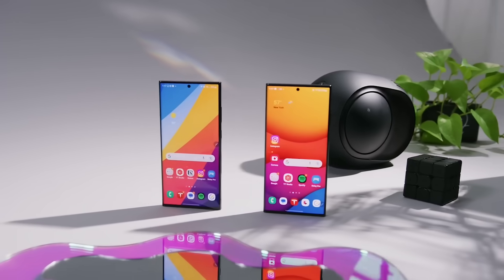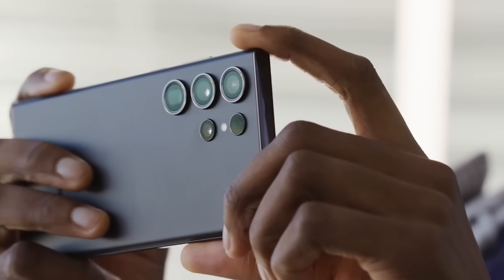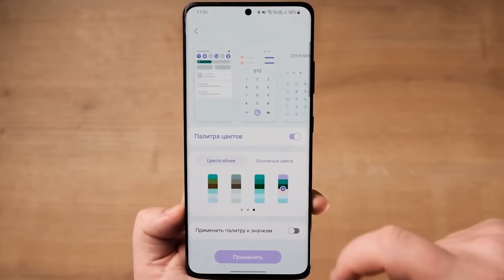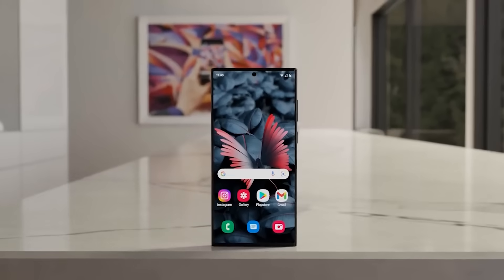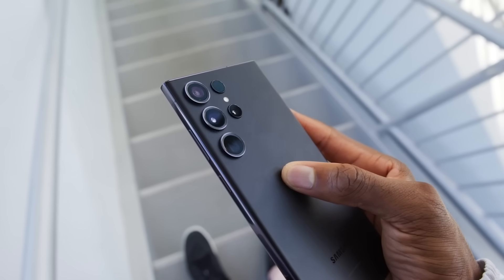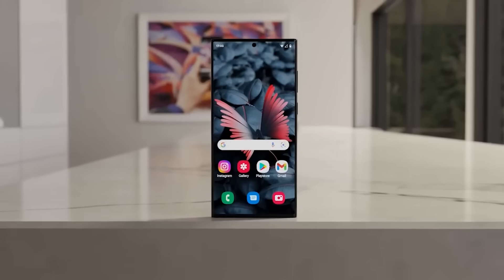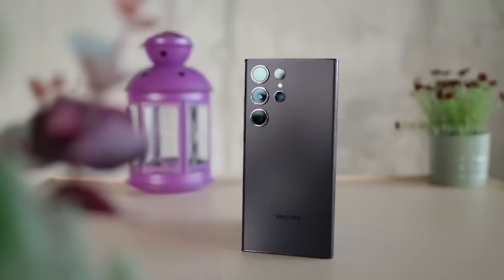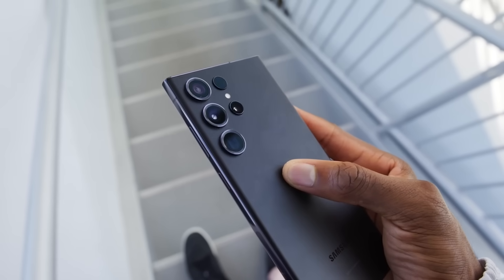Samsung Galaxy S24 Ultra - 15 BIG changes! 🔥🔥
Samsung Galaxy S24 Ultra -  15 BIG changes! - The highly anticipated Samsung Galaxy S24 Ultra is rumoured to make its debut in February  2024, and tech enthusiasts are buzzing with excitement over the numerous leaks and rumours surrounding the Samsung Galaxy S24 Ultra. According to the leaks, the upcoming Samsung S24 Ultra is expected to feature significant upgrades to its performance, camera, battery, charger, design,  display, RAM, and many other features. In this video, we will break down the top 15 rumoured changes expected to come with the Samsung S24 Ultra. Don't miss out and watch until the end of the video to learn more about this phone's potential upgrades.